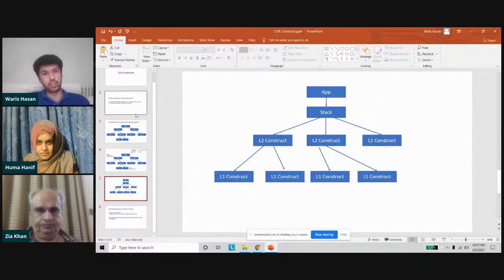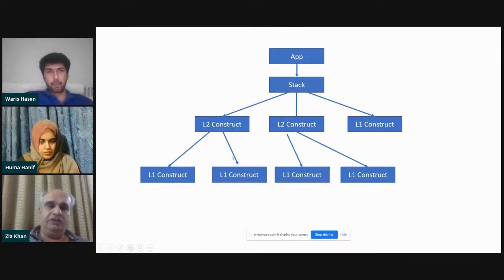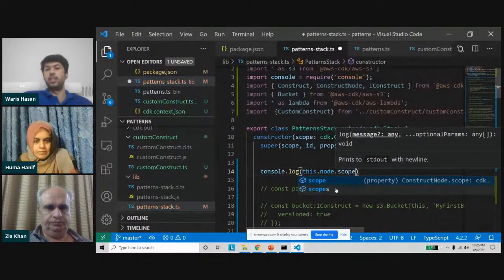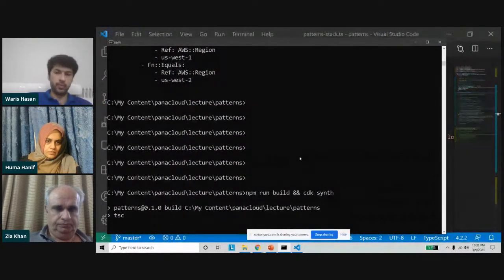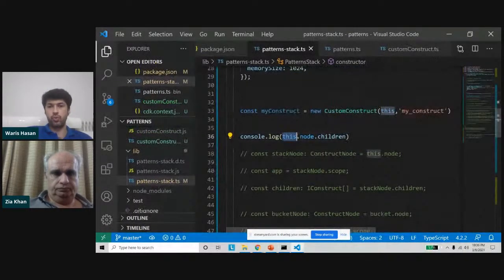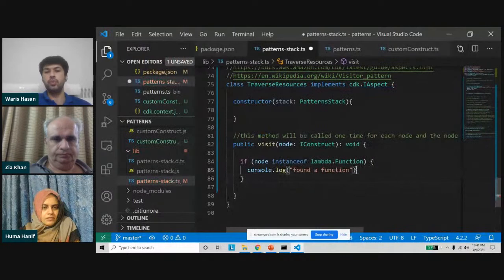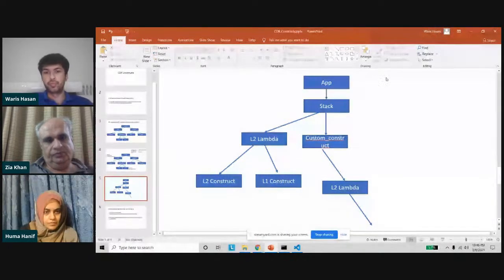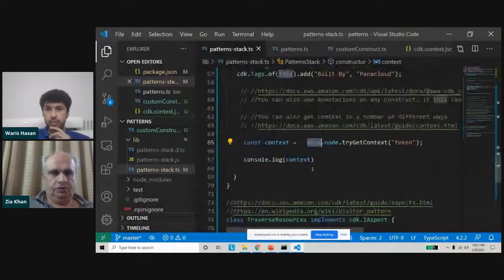Bootcamp 2020 (English) : CDK Design Patterns on Tuesday 10:00 PM (PST) by Zia Khan & Team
Bootcamp 2020 (English) : CDK Design Patterns on Tuesday 10:00 PM (PST)